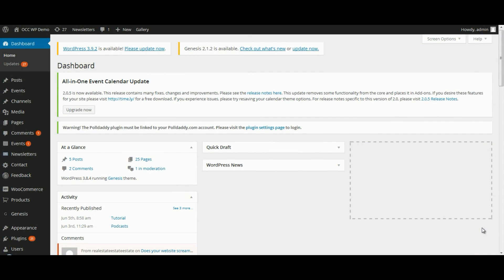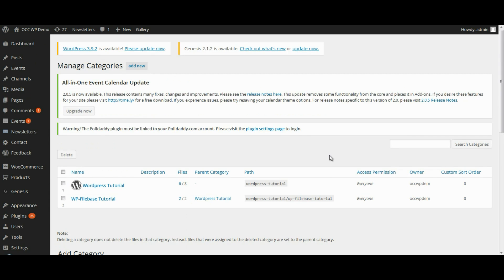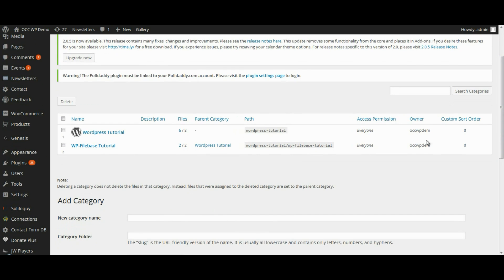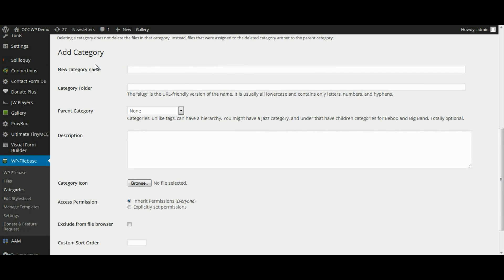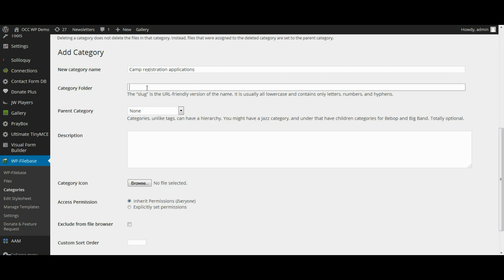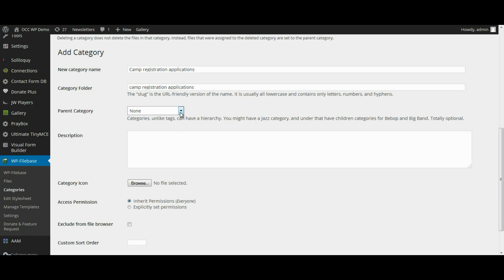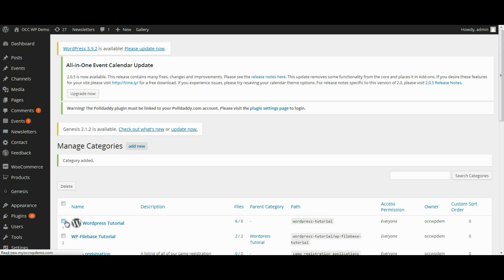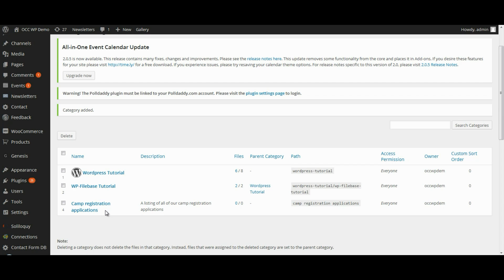WP Filebase - How to add a category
How to add a category using WP Filebase